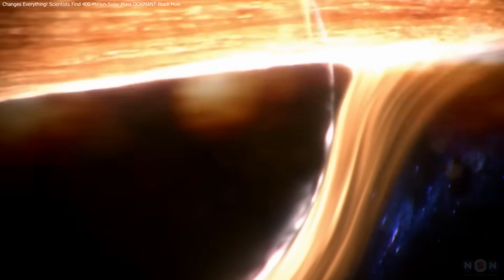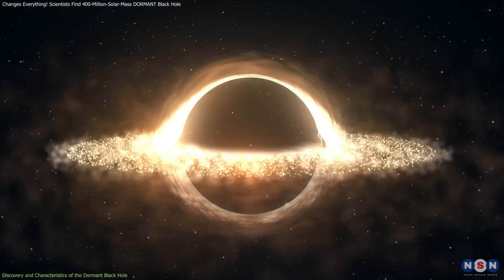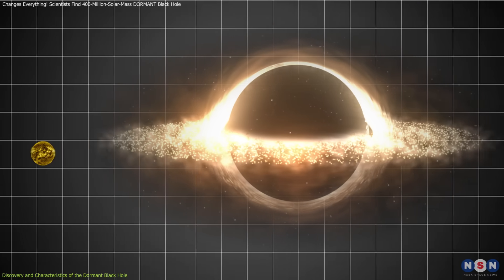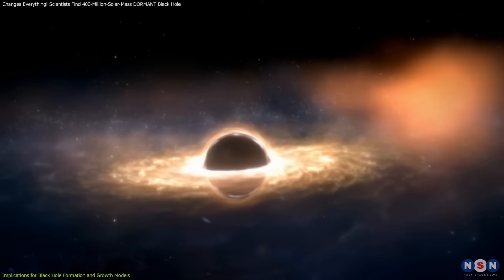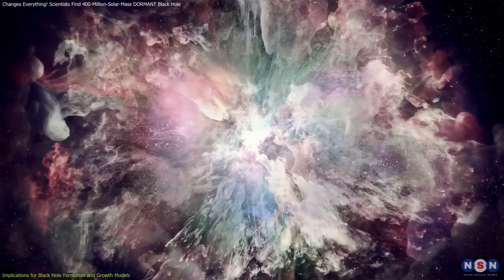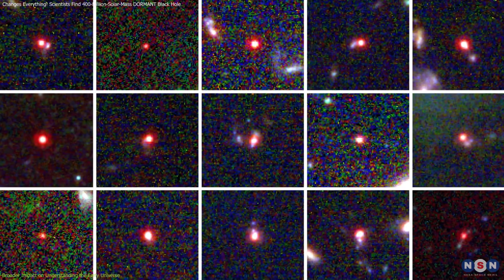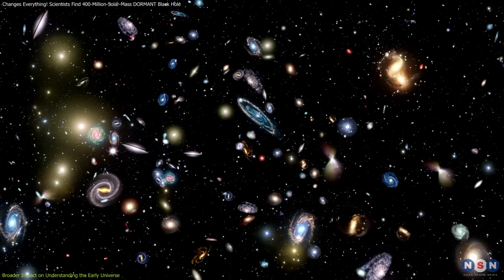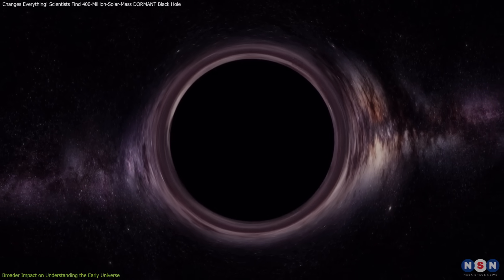Changes Everything! Scientists Find 400-Million-Solar-Mass DORMANT Black Hole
Astronomers using the James Webb Space Telescope have discovered a colossal black hole in the early universe that’s surprisingly dormant! Weighing 400 million times the mass of the Sun, this ‘napping’ giant challenges existing theories of black hole growth and galaxy formation. How did it grow so fast? What does this mean for the early universe? Join us as we dive into this groundbreaking discovery and unravel the mysteries of these cosmic monsters.

Chapters:
00:00 Introduction
00:40 Discovery and Characteristics of the Dormant Black Hole
03:01 Implications for Black Hole Formation and Growth Models
04:44 Broader Impact on Understanding the Early Universe
07:19 Outro
07:35 Enjoy